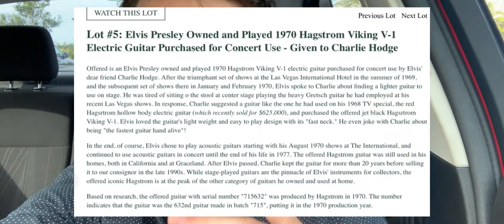Elvis Wanted To Play A New ELECTRIC GUITAR On Stage In 1970?! Elvis' 1970 Black Hagstrom Viking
Check out "the Vintage Gentlemen," my favorite men's accessories band!

Thank you for checking out this video! Your subscription is absolutely free!

You can see all my other social media accounts below, as well as links to my Spotify and iTunes account to download my professionally recorded music!